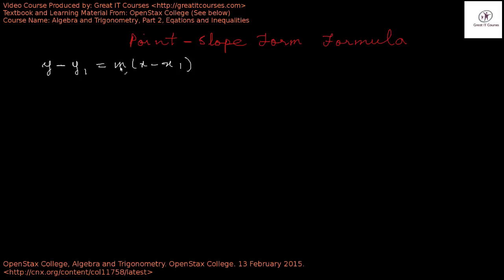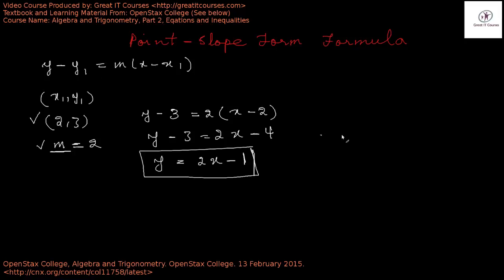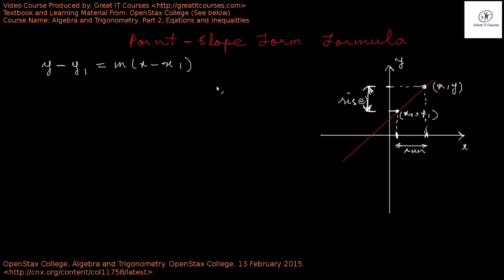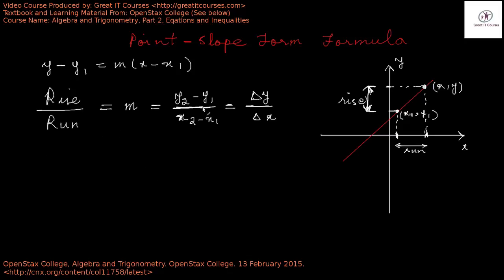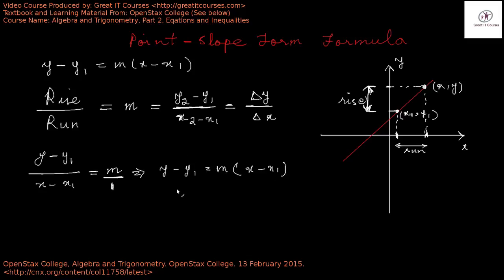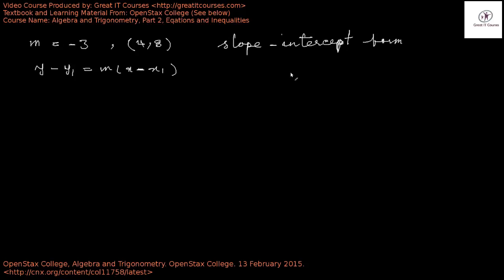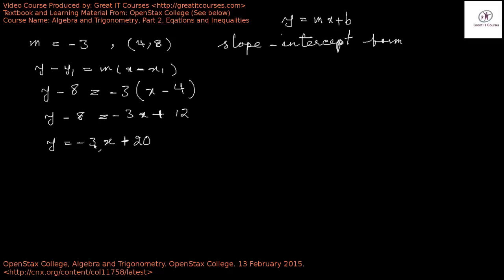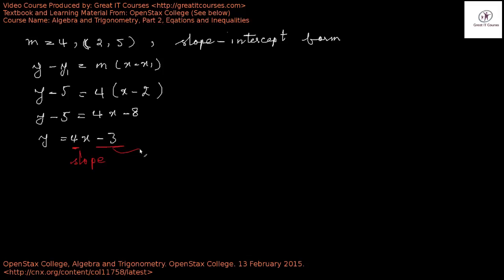Point-Slope Form Formula of a Straight Line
Given the slope of a line and one point on it, find the equation of the line.

This course teaches you the following topics:
Complex Numbers
Quadratic Equations